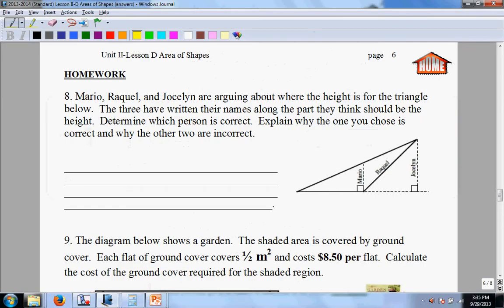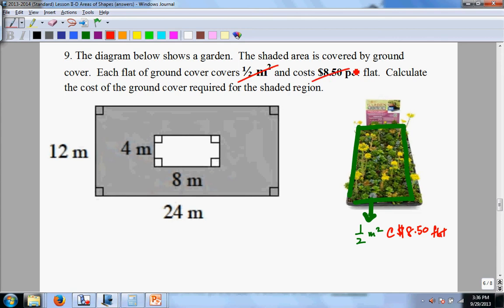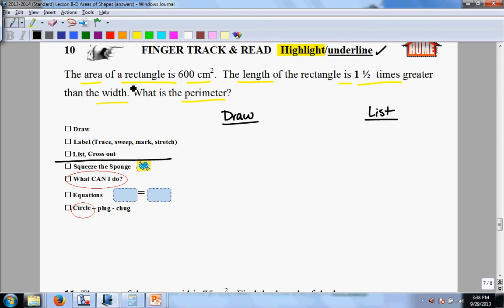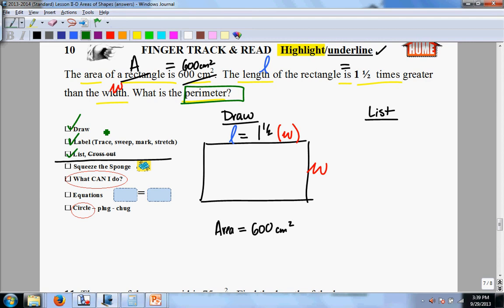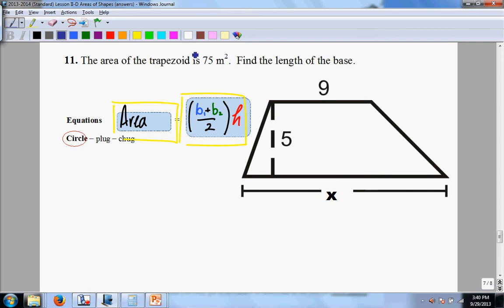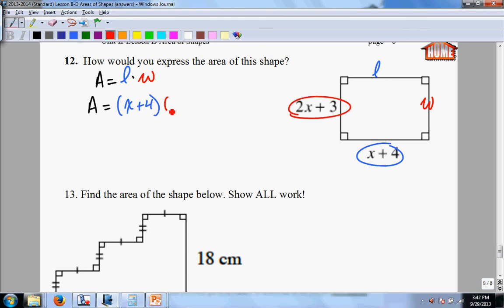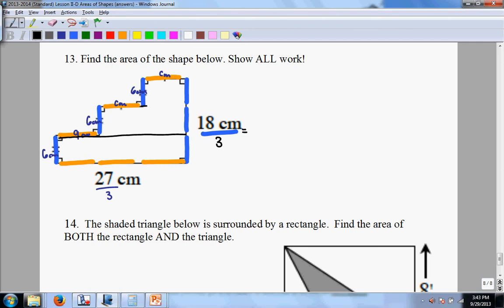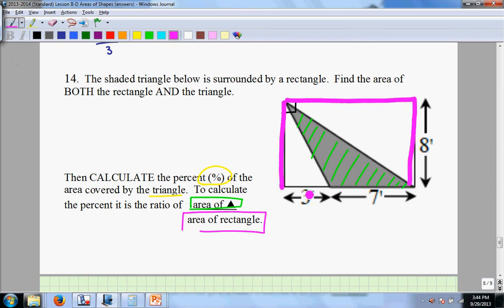Homework Help lesson II D